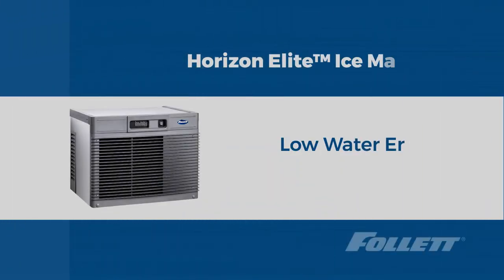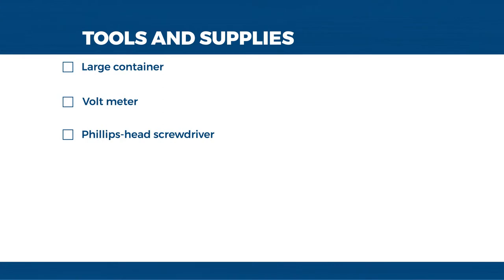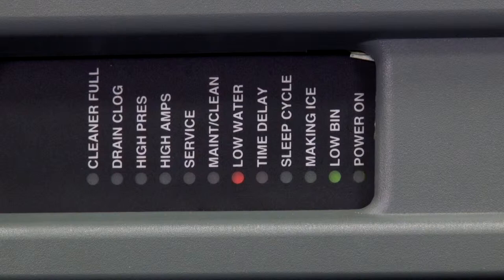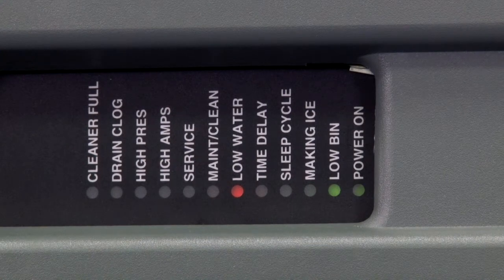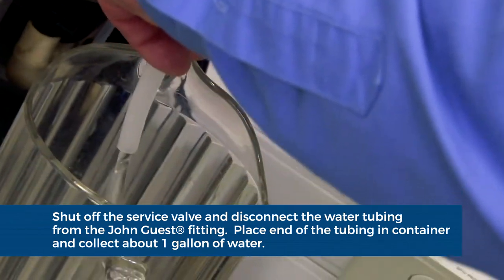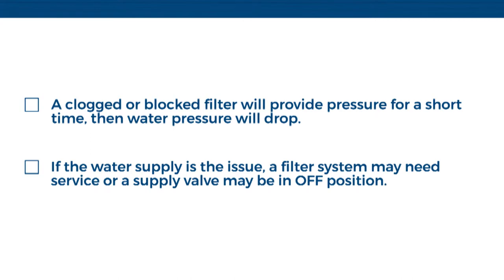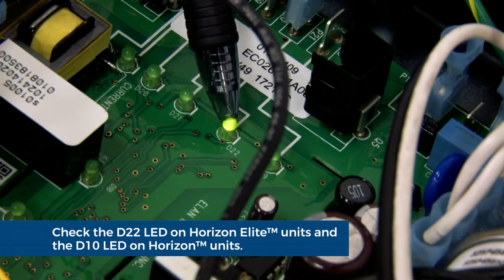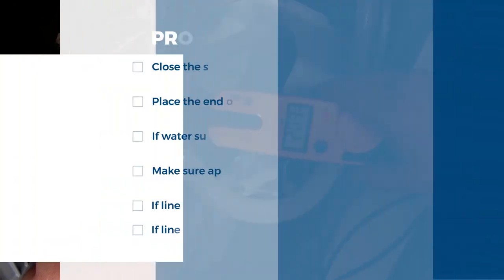Horizon Elite Low Water LED Error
How to diagnose a low water error on Horizon and Horizon Elite ice machines